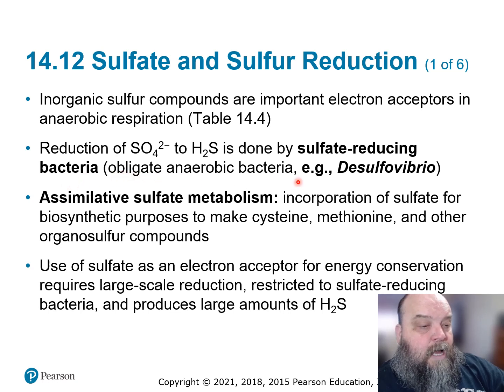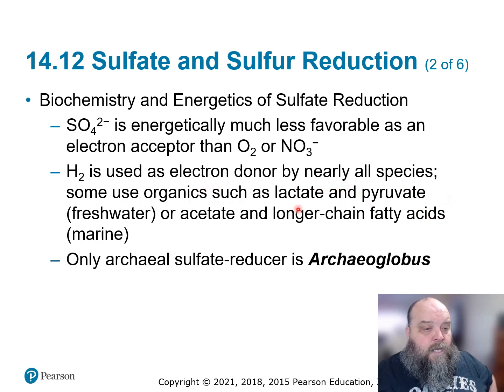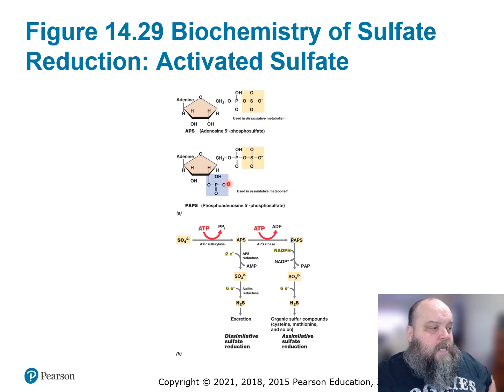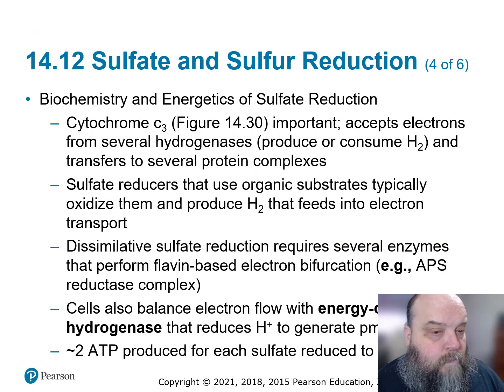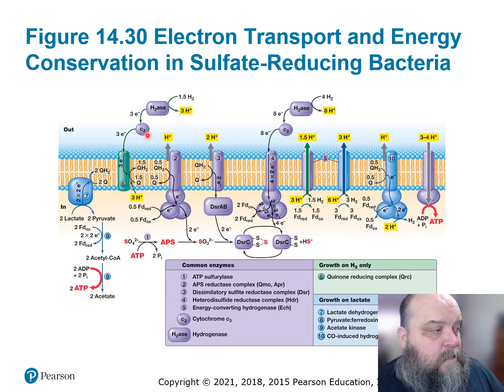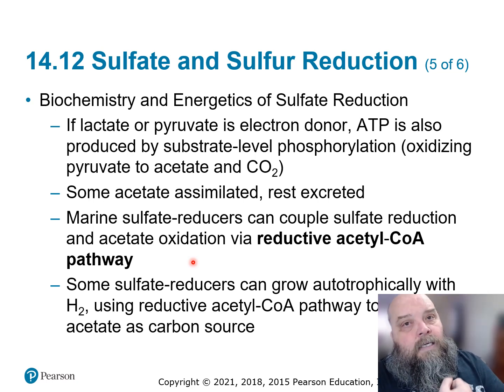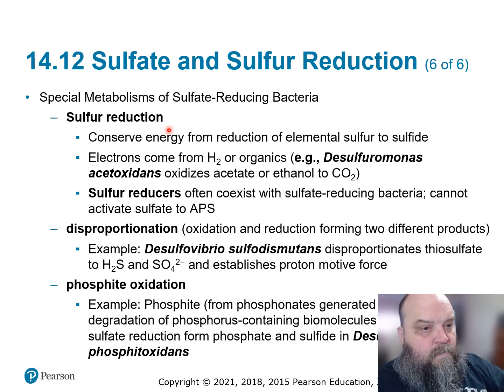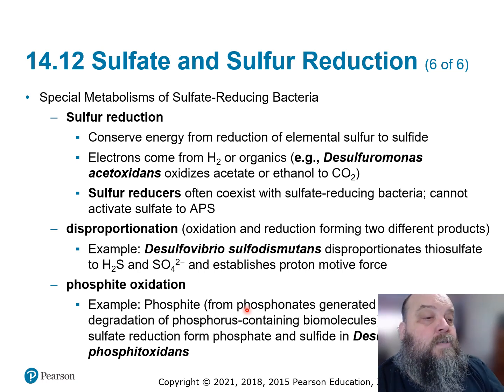Micro Lecture ch 14 12